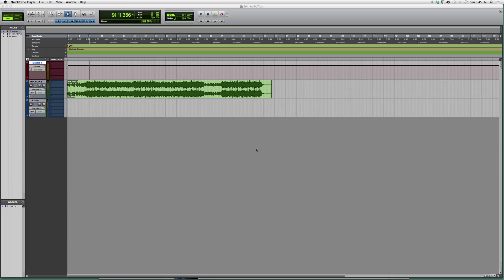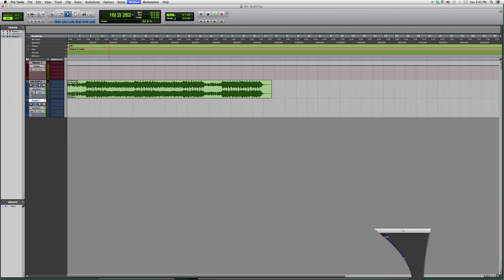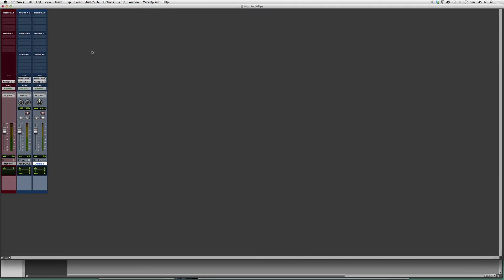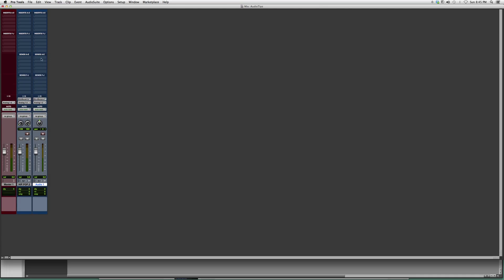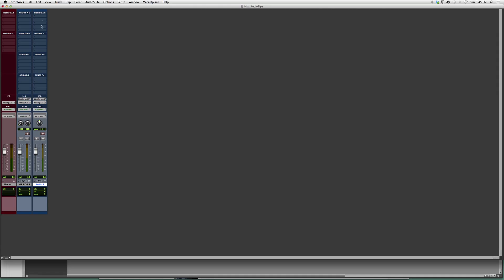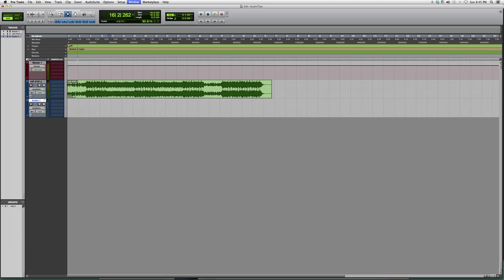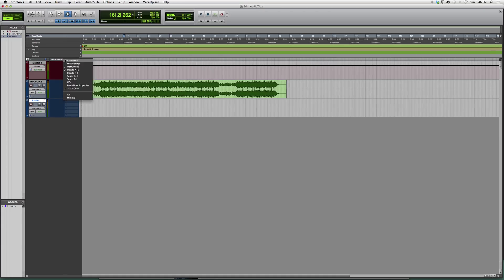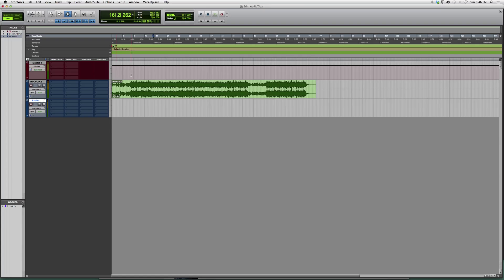71 How To Add More Sends In protools